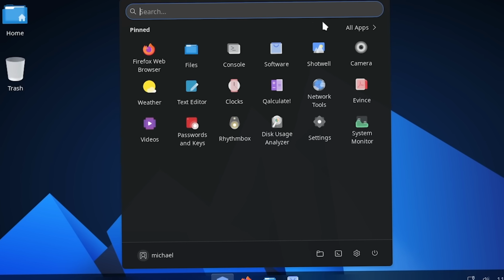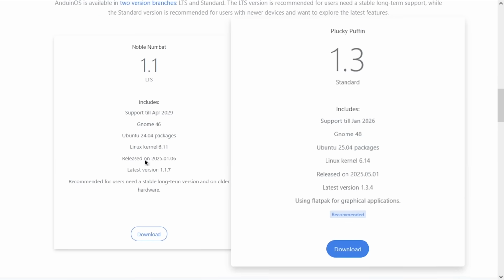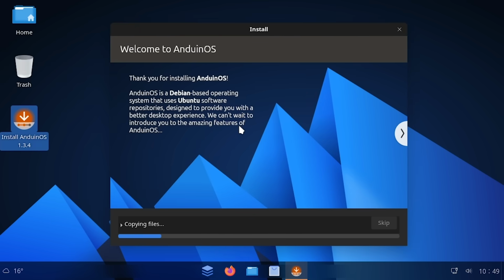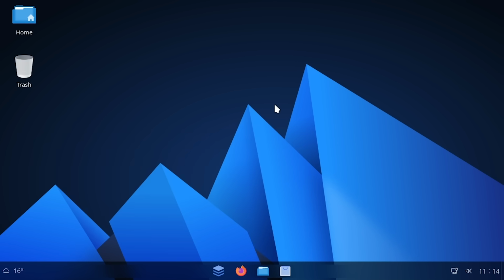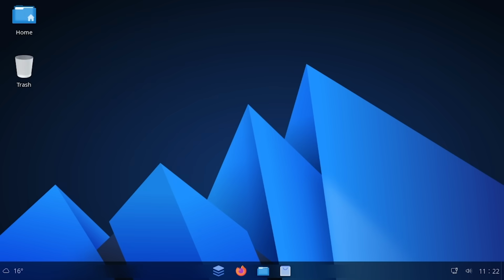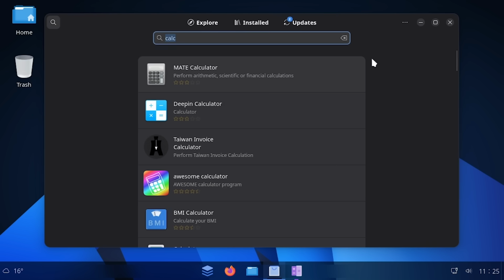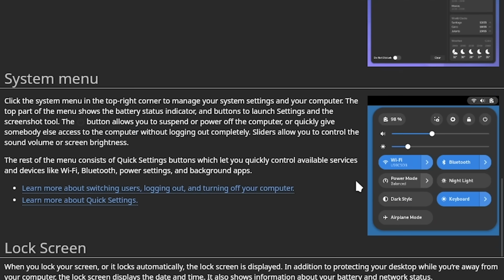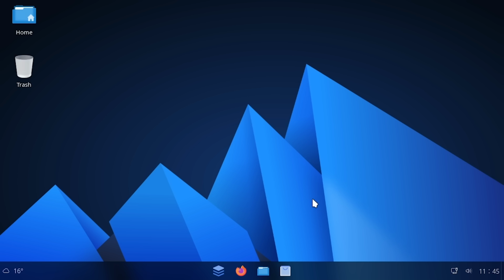AnduinOS - A Linux Distro from a Microsoft Developer!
Well here's something you don't see everyday. In this video, we're gonna explore a Linux distro that made headlines recently for being developed by a (former) Microsoft employee.